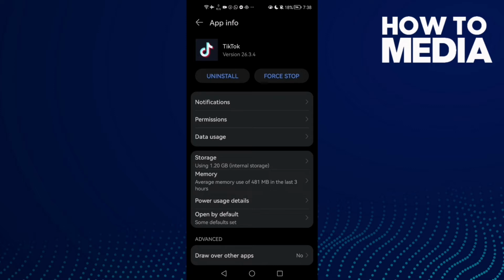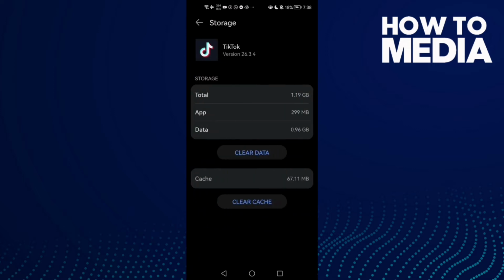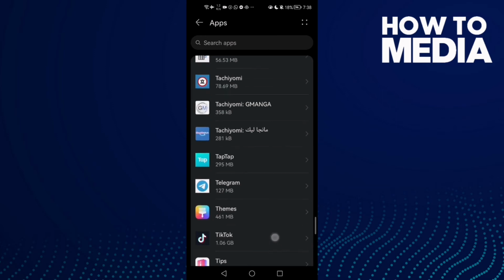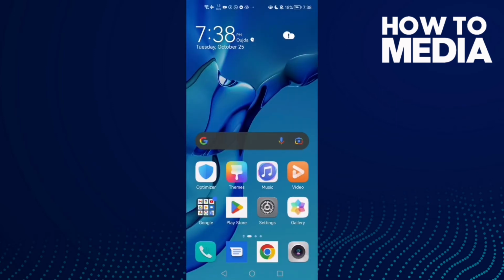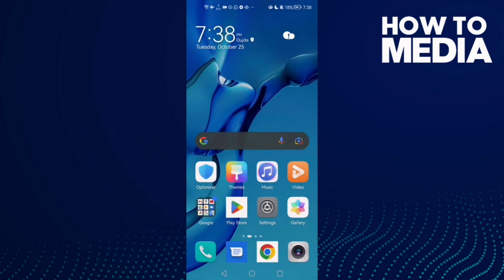How to Fix and Solve TikTok Followers Not Showing on Any Android Phone 2022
in this video we discuss :